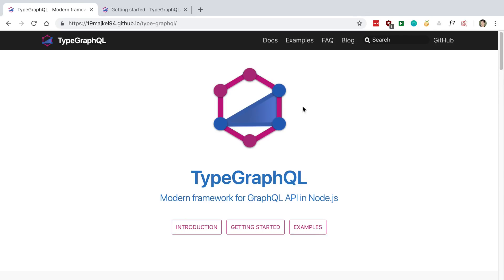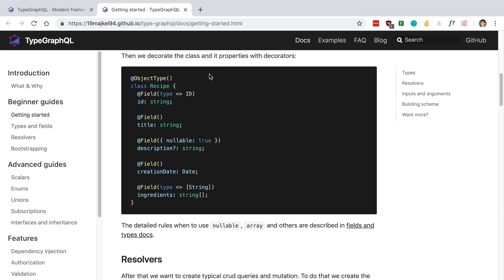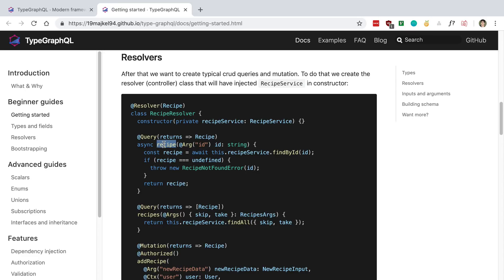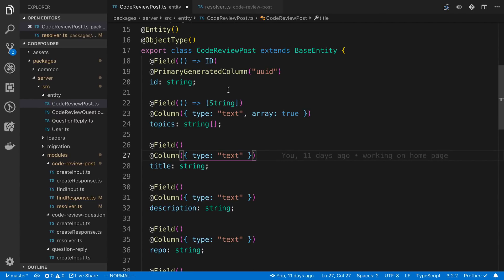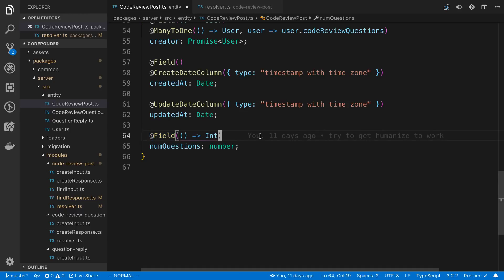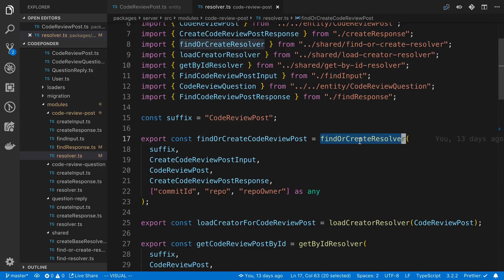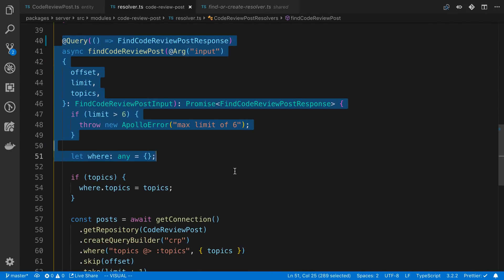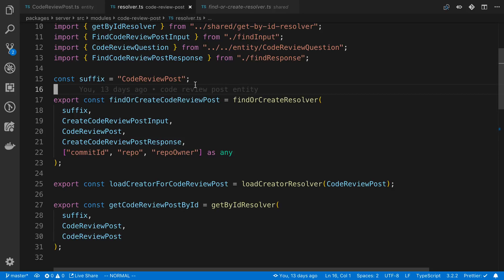The Best GraphQL Library You've Never Tried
Been using Type GraphQL for a new project and really enjoying it.